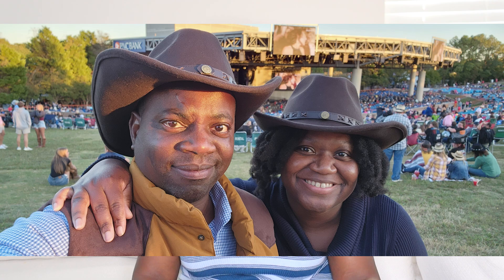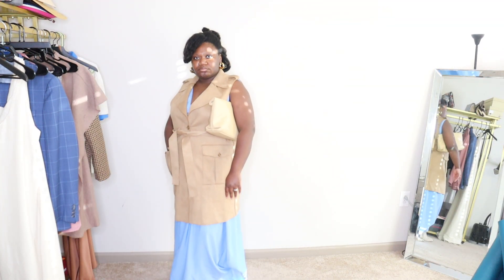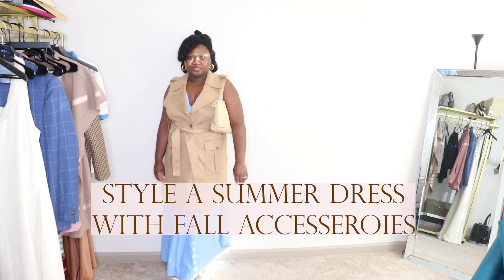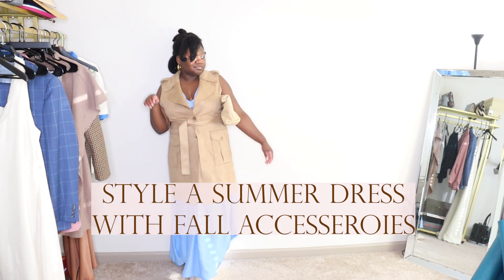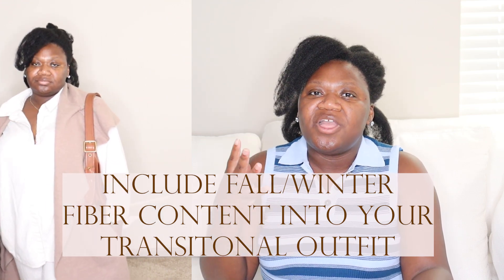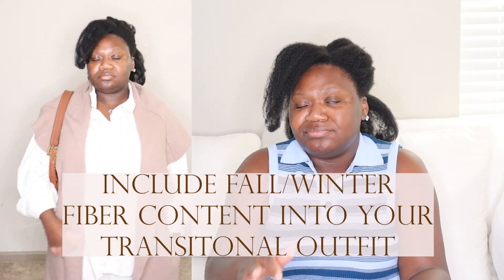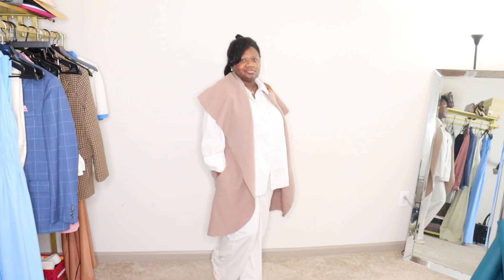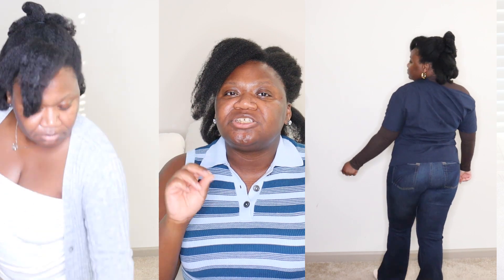Transition Your Outfits from Summer to Fall EASILY!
Hello Stylet, Transitioning from summer to fall can be tricky because its cool in the morning, hot in the afternoon, and cool again at night. Today's video I offer some outfit formulas & style tips to get your early fall outfits started.